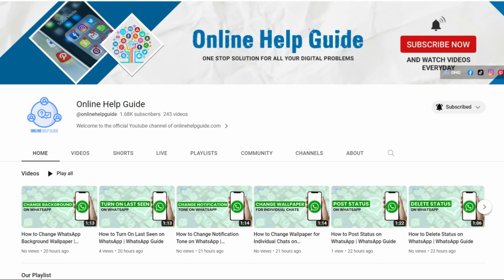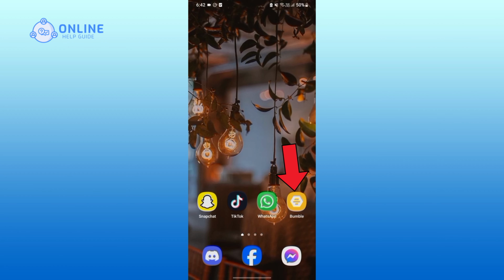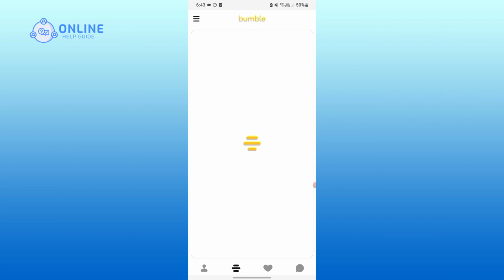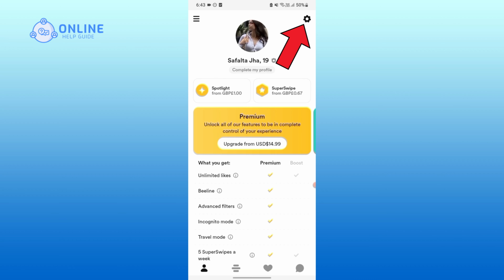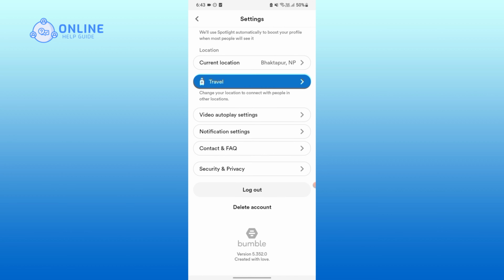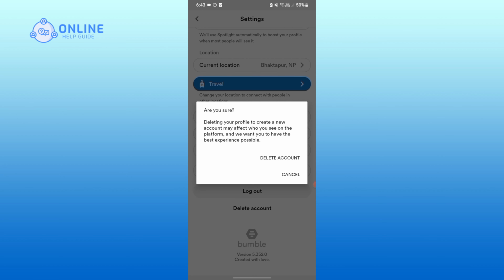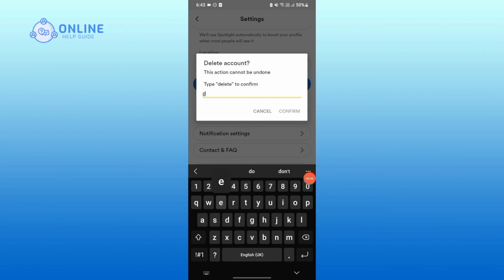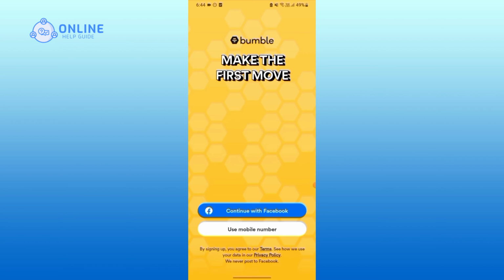How to Delete Bumble Account? 2024 (Quick & Easy) | Bumble App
If you're ready to part ways with Bumble, follow our guide on "How to Delete Bumble Account" for a seamless and secure process. Whether you're taking a break or exploring other avenues, it's important to know how to deactivate your Bumble account properly. Watch our tutorial for step-by-step instructions to ensure your data and profile are removed from the app. Say goodbye to Bumble confidently with our easy-to-follow guide.

Chapters
00:00:00 Intro
00:00:15 Delete Bumble Account
00:01:02 Outro